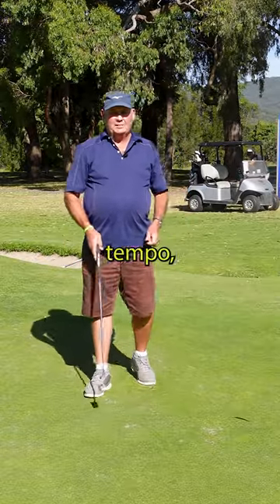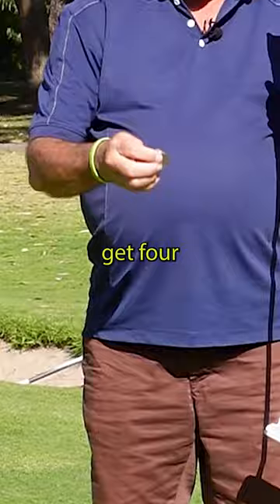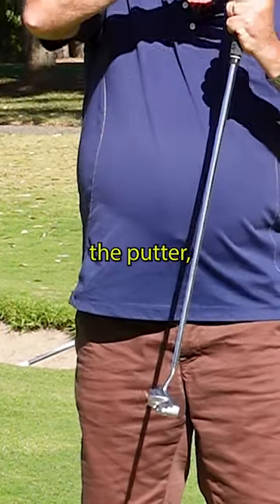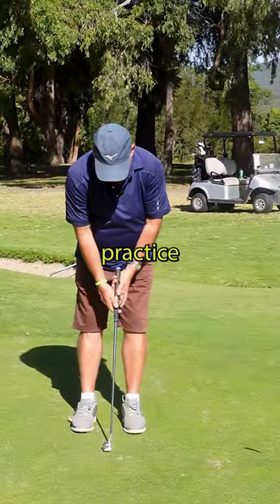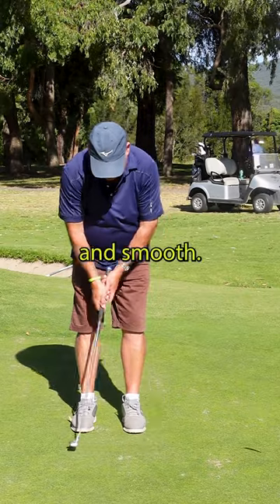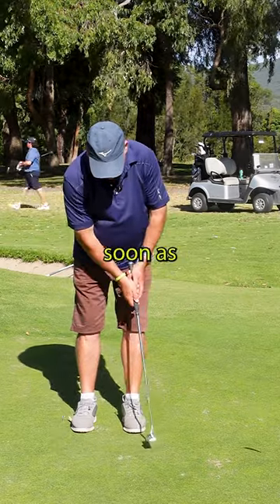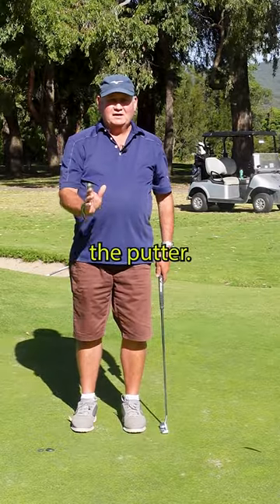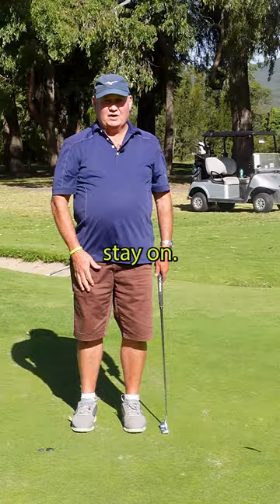The Coin Stack Drill For Better Putting Timing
In this weeks video golf tip, Australian PGA Golf Professional,Brian Fitzgerald "The Golf Doctor" shows you one of the easiest of putting drills to help improve your timing in your putting stroke.

Brian